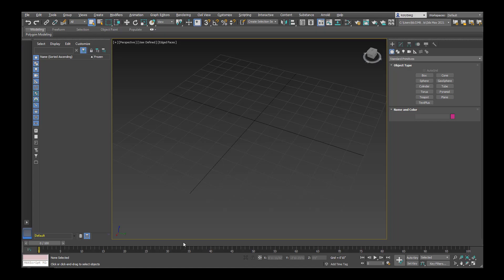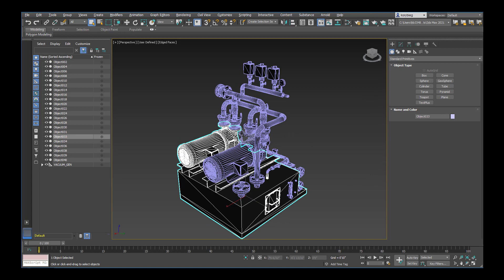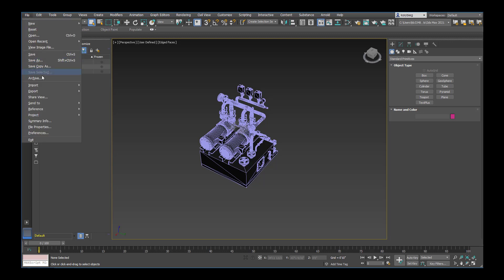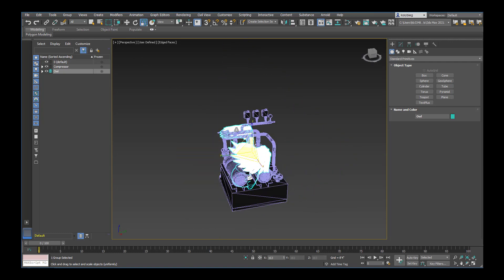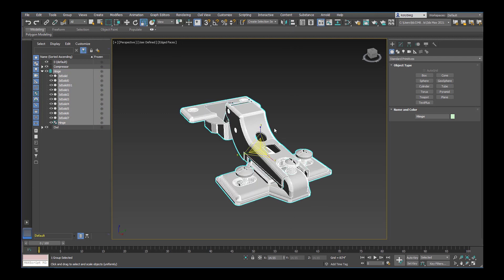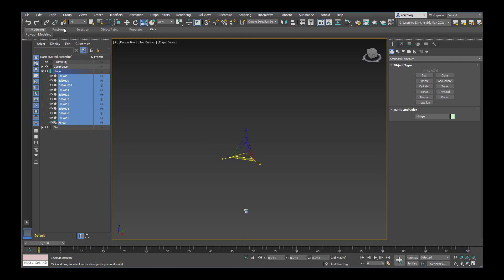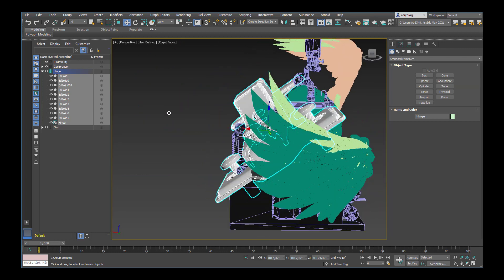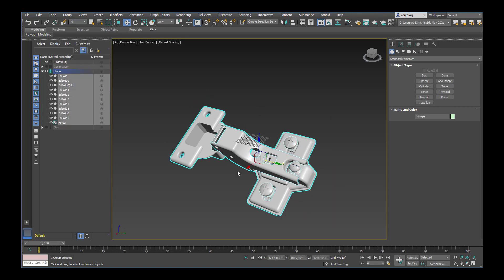3ds Max Tutorial: Importing Objects and Kitbashing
In this tutorial, I cover how to import objects made in other software programs into Autodesk 3ds Max.